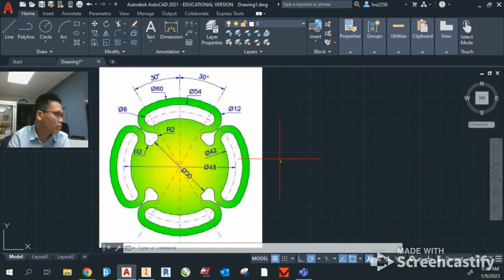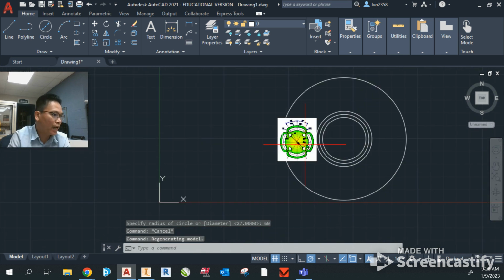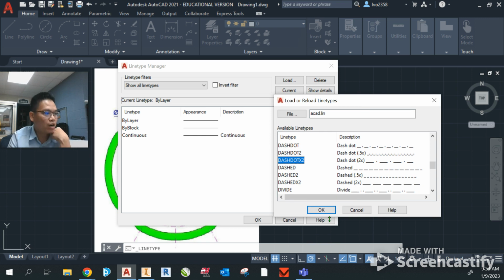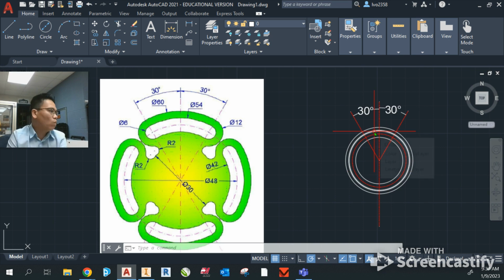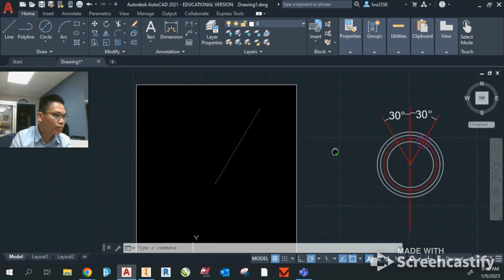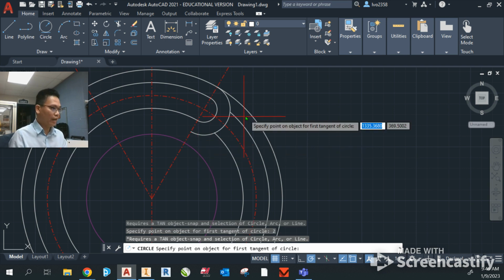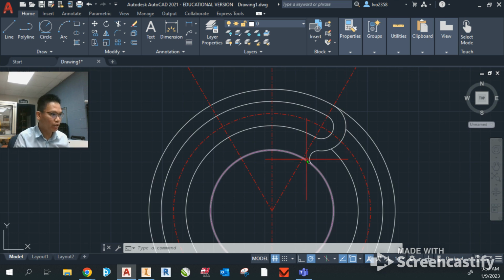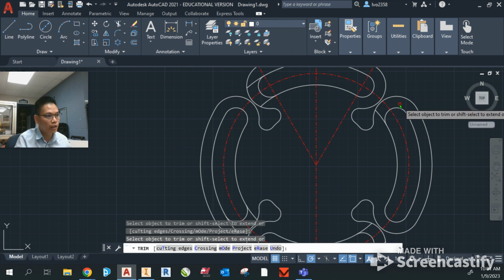AutoCAD Page 9 of 150